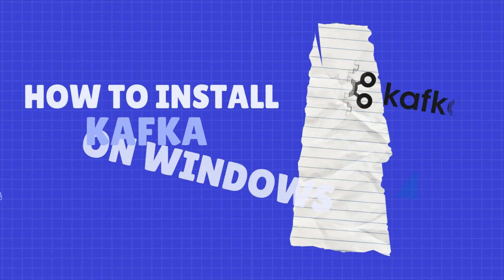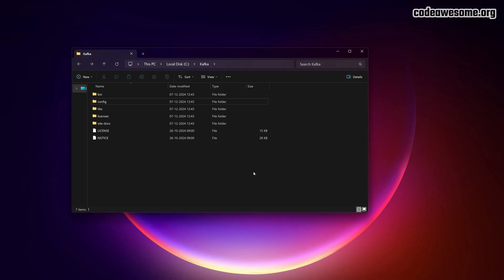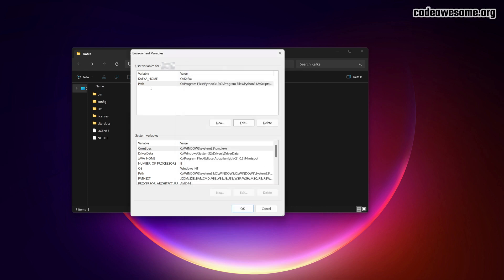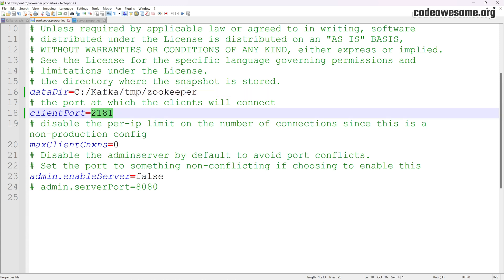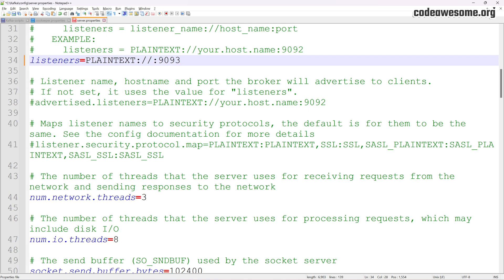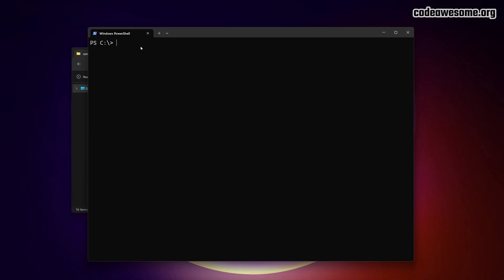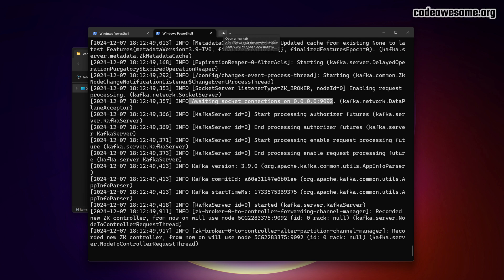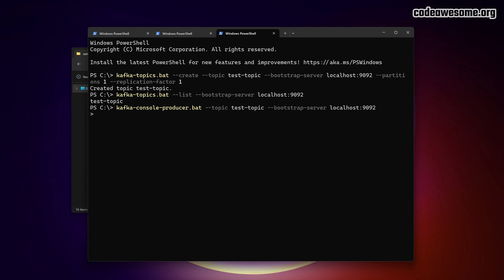How to Install and Run Apache Kafka on Windows | Step-by-Step Guide by CodeAwesome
Are you ready to dive into the world of Apache Kafka? In this video, we’ll show you exactly how to set up Kafka on a Windows machine, run a Kafka server, create a topic, and send/receive messages—all in a simple and straightforward way!

What you’ll learn:
 • Downloading and installing Kafka on Windows
 • Configuring environment variables for seamless command execution
 • Understanding key configuration files: zookeeper.properties and server.properties
 • Starting Zookeeper and the Kafka server
 • Creating and verifying a Kafka topic
 • Producing and consuming messages in real time

Whether you’re a beginner or looking to refresh your Kafka skills, this guide is perfect for you!

*** Setup Environment variables either system or current user ***
KAFKA_HOME = C:\Kafka
PATH =%KAFKA_HOME%\bin\windows
*** Start Zookeper ***
zookeeper-server-start.bat C:\Kafka\config\zookeeper.properties
*** Start Kafka Server ***
kafka-server-start.bat C:\Kafka\config\server.properties
*** Create topic ***
kafka-topics.bat --create --topic test-topic --bootstrap-server localhost:9092 --
partitions 1 --replication-factor 1
*** List all topics ***
kafka-topics.bat --list --bootstrap-server localhost:9092
*** Start a producer to send messages***
kafka-console-producer.bat --topic test-topic --bootstrap-server localhost:9092
*** Start the consumer to listen to all messages ***
kafka-console-consumer.bat --topic test-topic --bootstrap-server localhost:9092 --from-
beginning